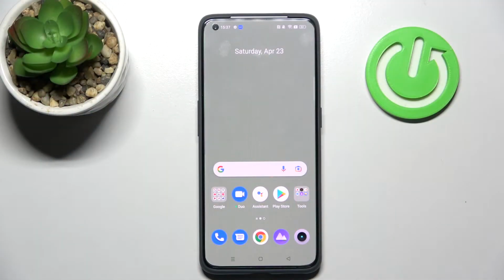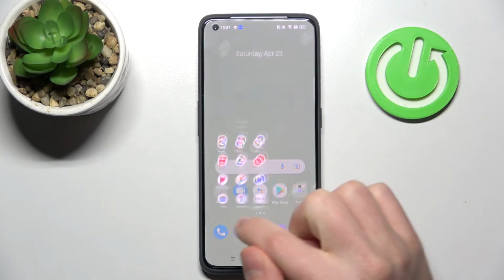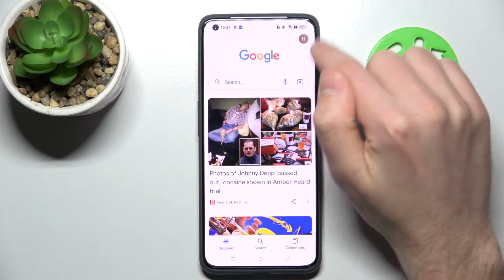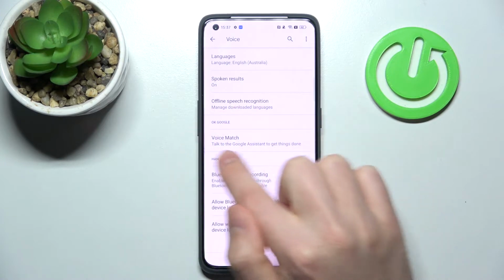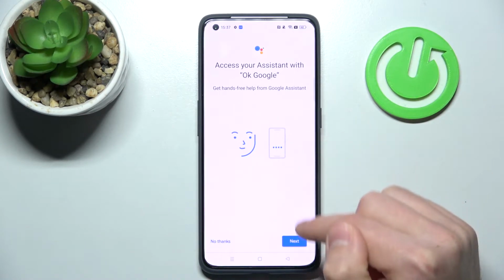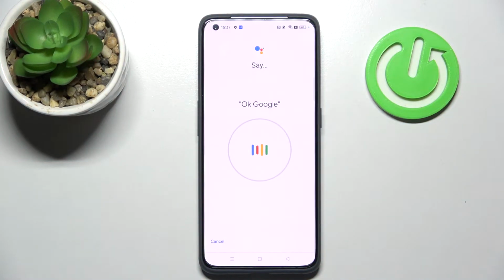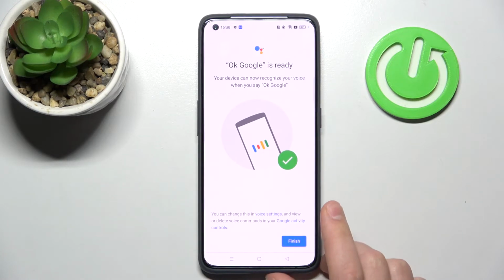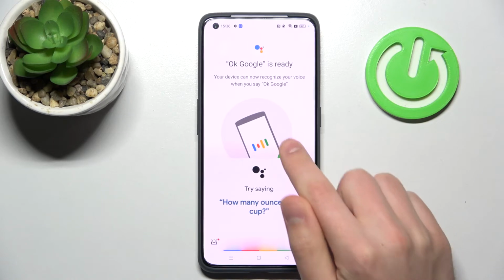How to Activate Hey Google Voice Match of a Google Assistant on REALME GT 2 Pro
Learn more information about the REALME GT 2 Pro:
The Google Assistant allows you to enable the voice match function, which makes it so that you can launch the assistant by simply saying Hey Google. Therefore, if you would like to discover how to enable the Hey Google voice match of a Google Assitant on a REALME GT 2 Pro smartphone, we invite you to watch today's video tutorial. Please enjoy!

How to enable Google Assitant voice match on REALME GT 2 Pro? How to launch the Google Assitant using your voice on REALME GT 2 Pro? How to activate the Google Assitant by saying Hey Google on REALME GT 2 Pro? How to turn on Hey Google voice match for a Google Assistant on REALME GT 2 Pro?